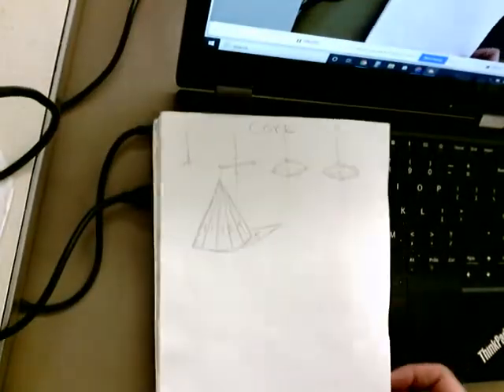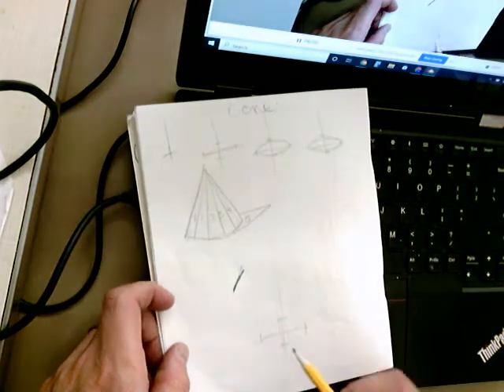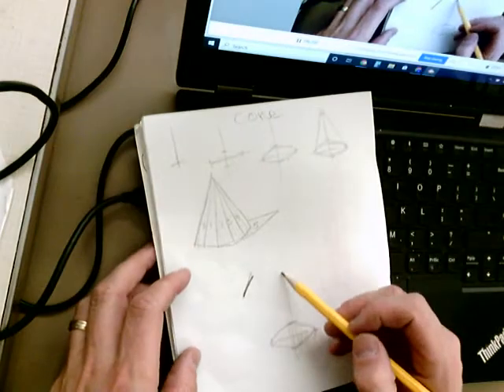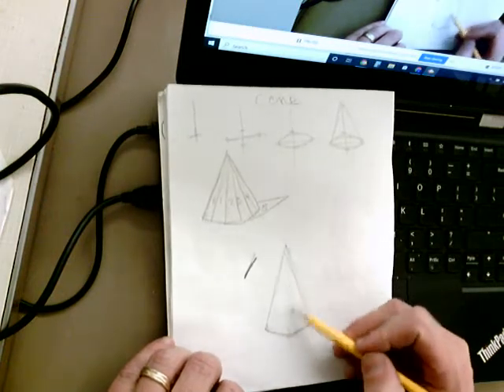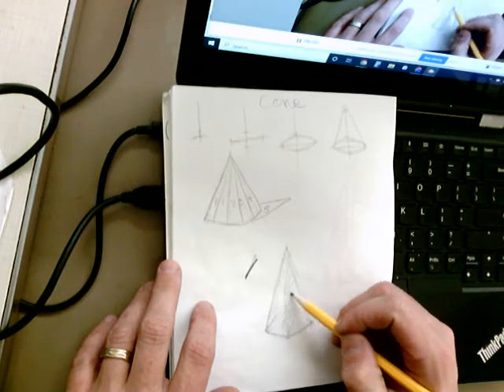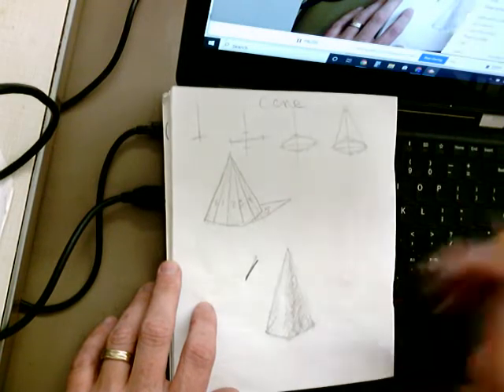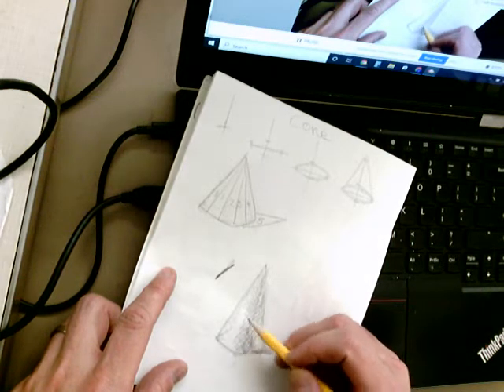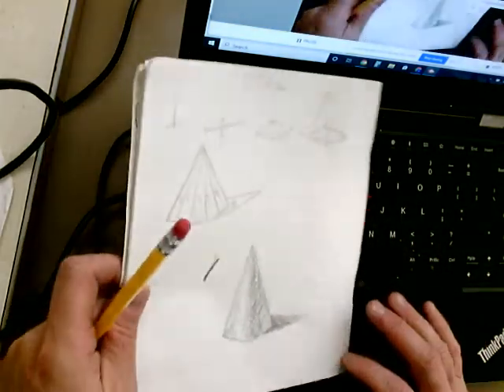Cone on Paper